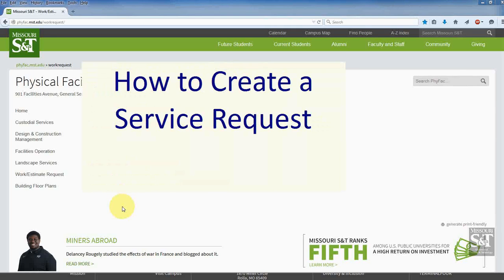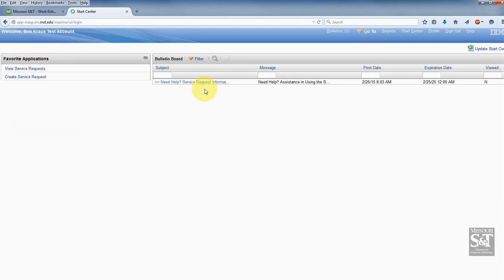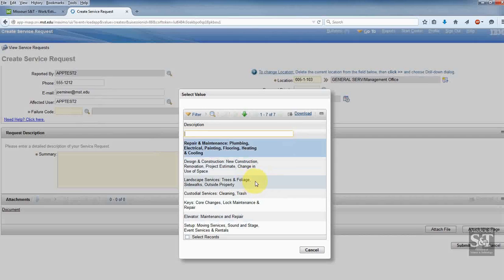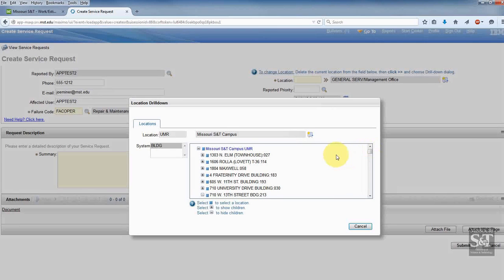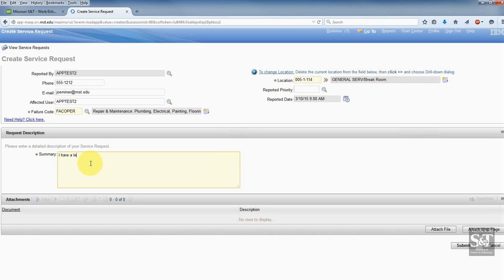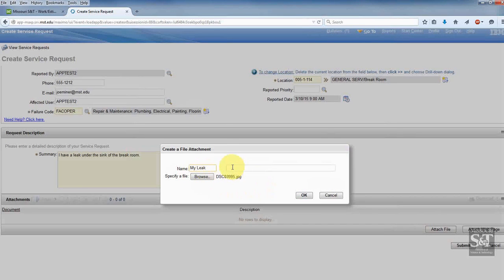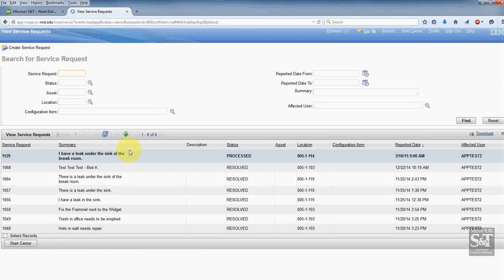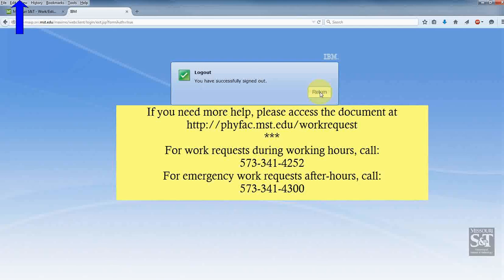Creating a Service Request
Information in how to access the Physical Facilities Work Request System